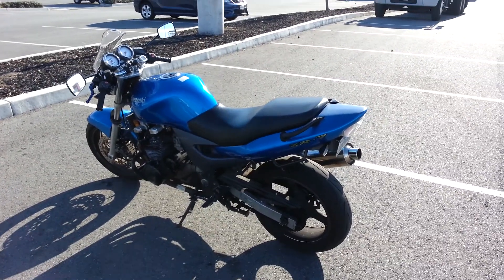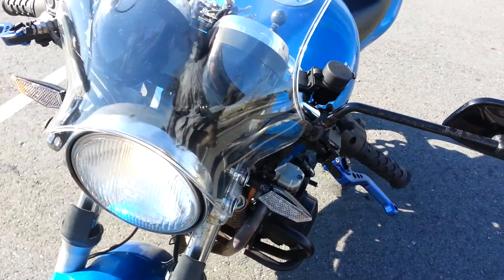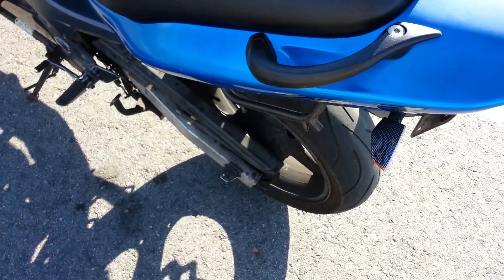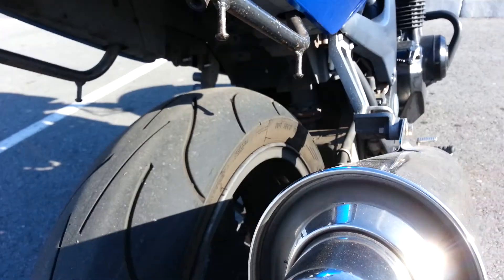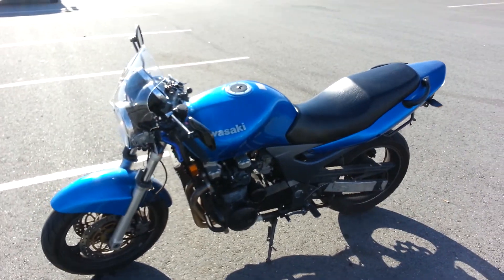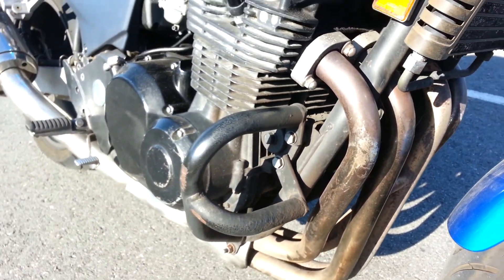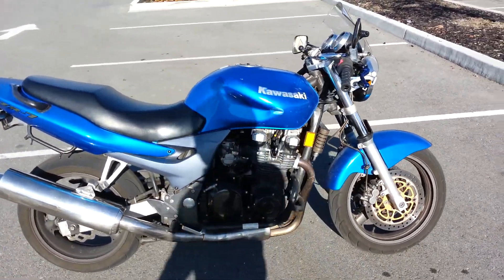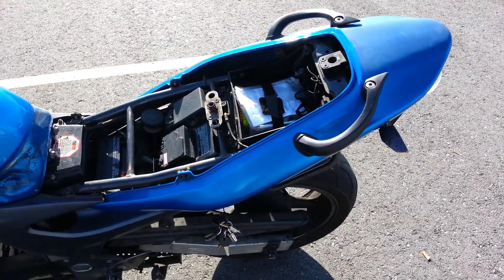HadesOmega's ZR7 Project Bike Update 1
So I finally finished some of the maintenance and mods I was planning to do.  I love how the bike turned out except I can't get used to the clubman bars.  They make low speed maneuvers very difficult and my my back hurts with em.  Like I say in the video I'm going to get some risers and see if it helps, at the moment they too damn low, if that doesn't work I will flip them and then I'll give up and go back to stock or get some dirt bike bars.  I'm glad I got rid of the rear fender, it was just hideous looking.

Oh yes I don't mention it in the video but I got some cool blue anodized bolts for my filler cap.  I also clean and lubed the shifter and replaced the rubber boot on it, because the old one was really worn out.